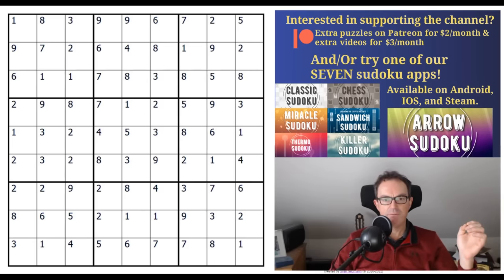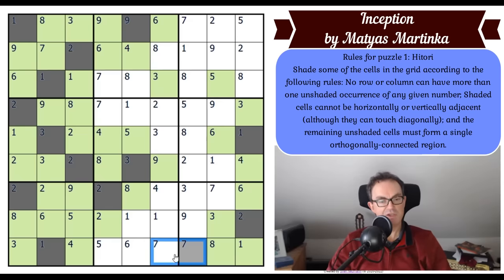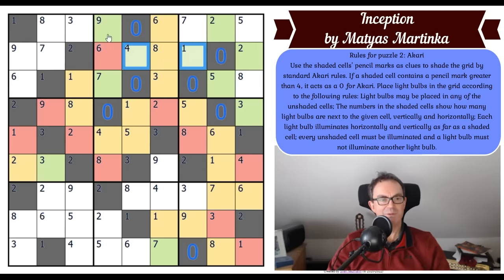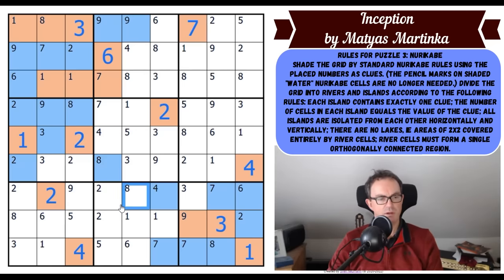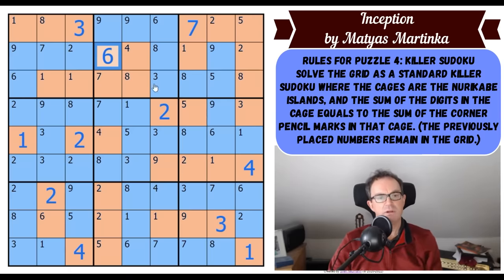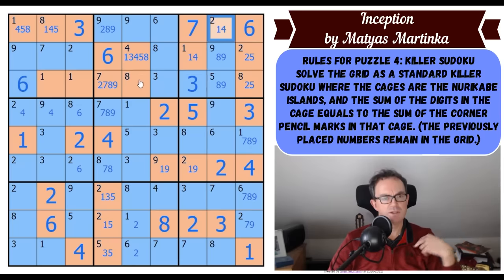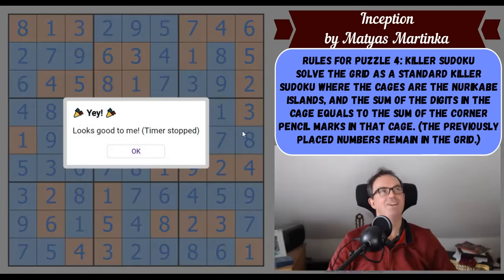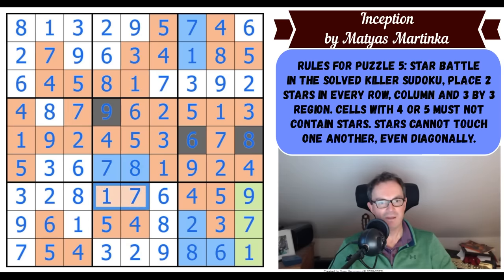The Puzzle In A Puzzle In A Puzzle In A Puzzle In A Puzzle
*** A Bonus Video***

As requested, Simon has a go at Inception by Matyas Martinka, surely one of the most incredible constructions in puzzle history.  You solve the first grid as a Hitori, then an Akari, then a Nurikabe, then a Killer Sudoku and then a Star Battle.  And every single puzzle is good!!

Rules:
All rules are standard and the individual puzzles are meant to be solvable even if you've never tried the given variant.

- Shade the grid by standard Hitori rules using the pencil marks as clues.
- Use the shaded cells' pencil marks as clues to shade the grid by standard Akari rules. If a shaded cell contains a pencil mark greater than 4, it acts as a 0 for Akari.
- If a cell contains a light bulb and it's corner mark is not 8 or 9, its pencil mark can be placed in the grid as part of the solution.
- Shade the grid by standard Nurikabe rules using the placed numbers as clues. (The pencil marks on shaded "water" Nurikabe cells are no longer needed.)
- Solve the grid as a standard Killer Sudoku where the cages are the Nurikabe islands, and the sum of the digits in the cage equals to the sum of the corner pencil marks in that cage. (The previously placed numbers remain in the grid.)
- In the solved Killer Sudoku, place 2 stars in every row, column and 3 by 3 region according to standard Star Battle rules. Cells with 4 or 5 must not contain stars.

Box 102
56 Gloucester Road
London
SW7 4UB

To all our patrons - thank you so much for your support.
We've just released The QAS ("Quite Approachable Sudoku") Hunt and Simon's solve of Phistomefel's Sequence Sudoku.

 - Solution videos for last month's Star Wars Sudoku Hunt by Peter C Hayward.
- Mark's solve of Phistomefel's Sequence Sudoku.
- Simon's solve of Fillomino Aquarium - the new beast of a puzzle by Phistomefel.
 - Mark's latest solve of The Times Club Monthly Special crossword.
- the complete suite of solution videos (all 45 of them!!) to the Pyramid Puzzle Hunt.

*** Our Book ***
The PDF is available as of today and the physical copy shouldn't be far behind.  If you don't own the book then it can still be ordered here:

Here are the links:
Steam:

▶Logo Design◀
Melvyn Mainini